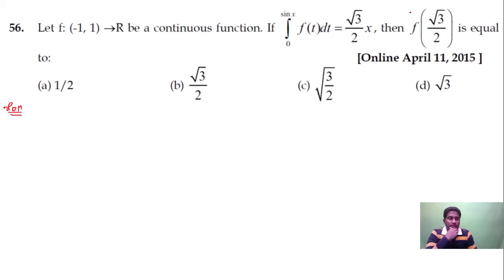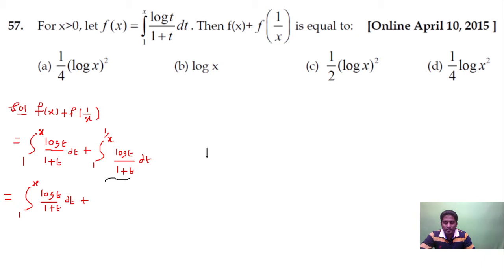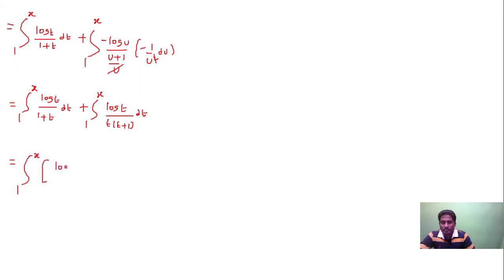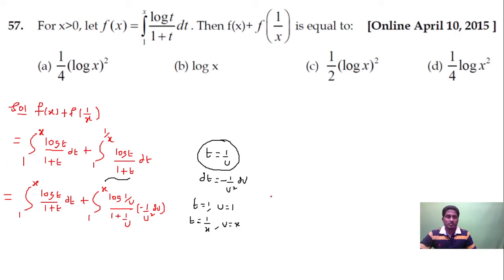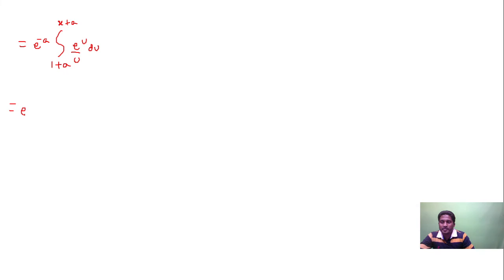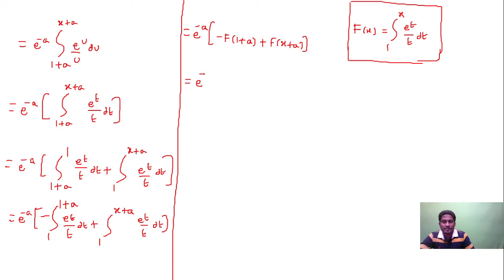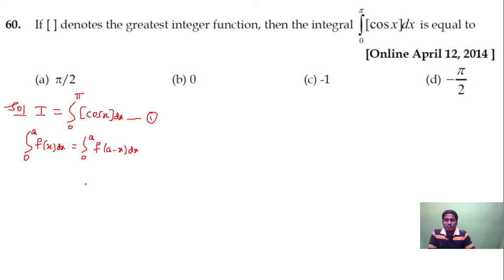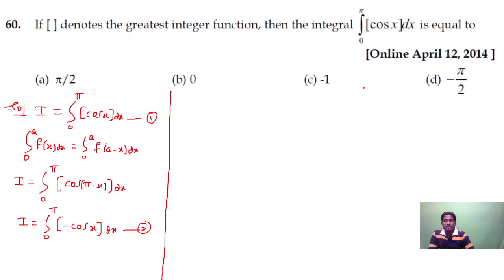DEFINITE INTEGRALS (56 -60) JEE MAINS PYQs